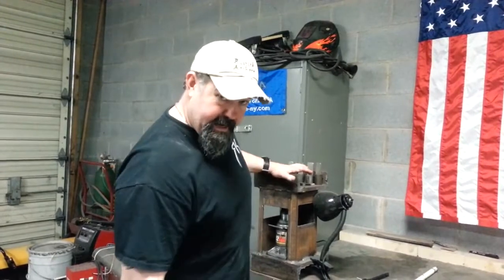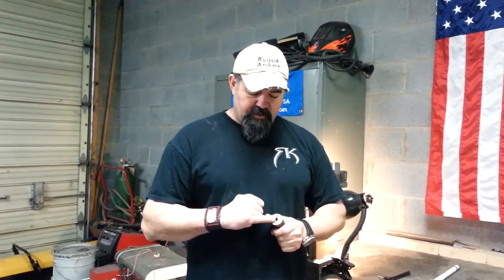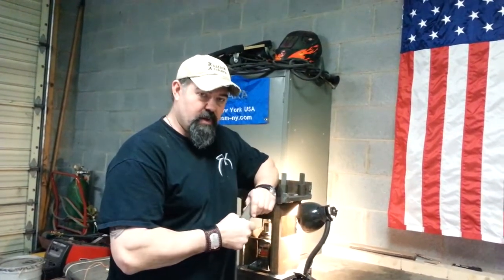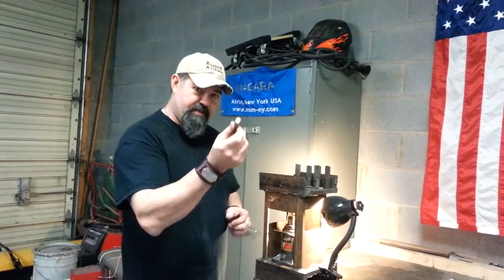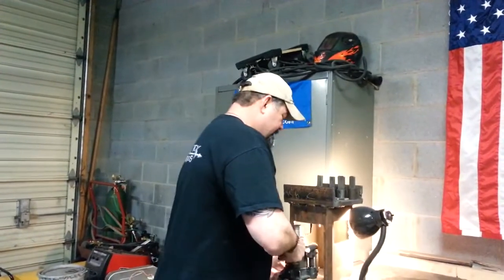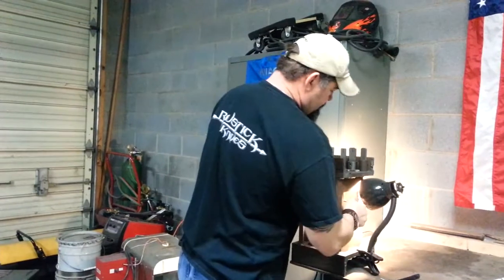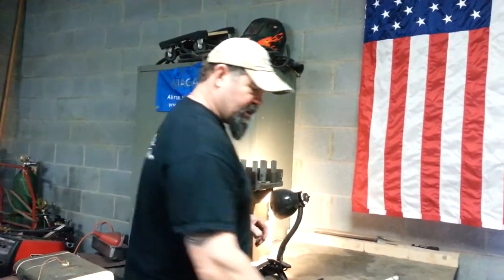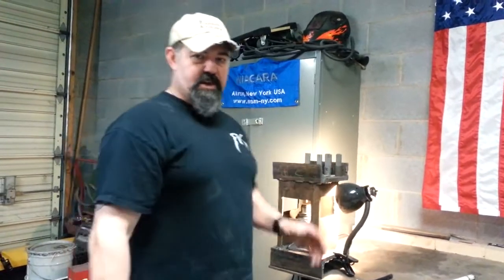How to Stamp Knives with Durable Stamps | Durable Technologies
Jack Stottlemire of Rustick Knives demonstrates how he uses our stamps to make his knives with his maker's mark.